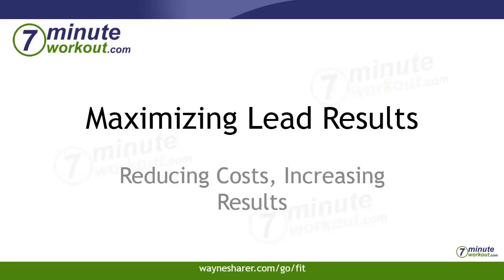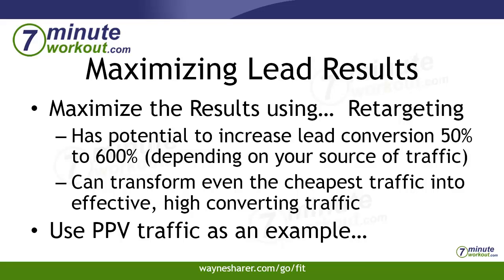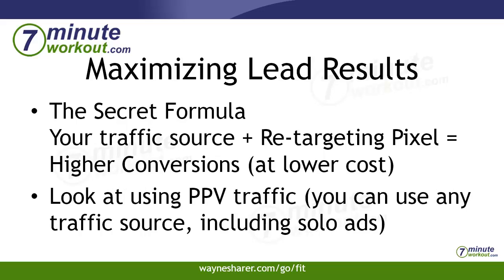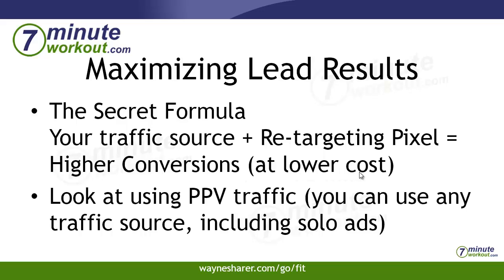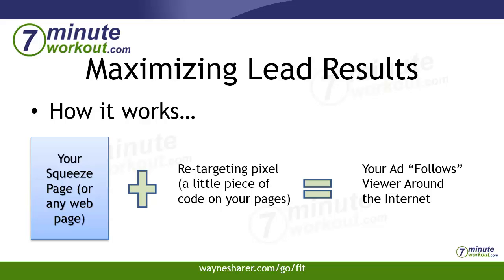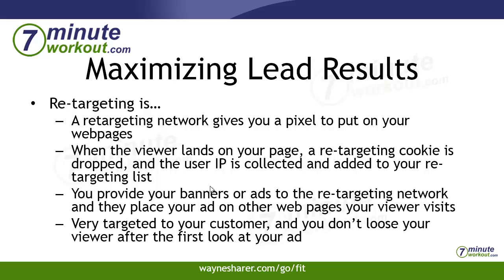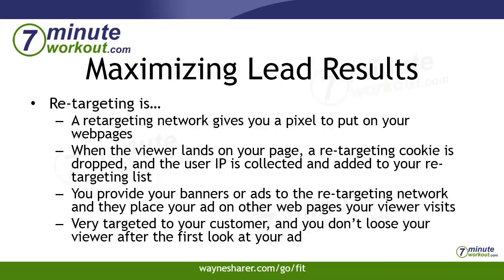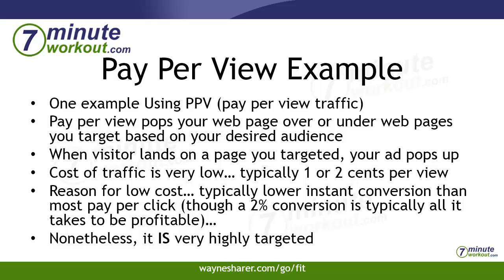Re-targeting Using Any Traffic and Increasing Your Conversions Up to 600%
How to use re-targeting in PPV traffic or any traffic.  This video lesson uses PPV traffic as an EXAMPLE of how to use re-targeting to increase your online advertising and online marketing results.  The bottom line is, re-targeting your viewers on PPV traffic or any traffic will increase your results dramatically.  This lesson assumes you targeted your online audience correctly to begin with.